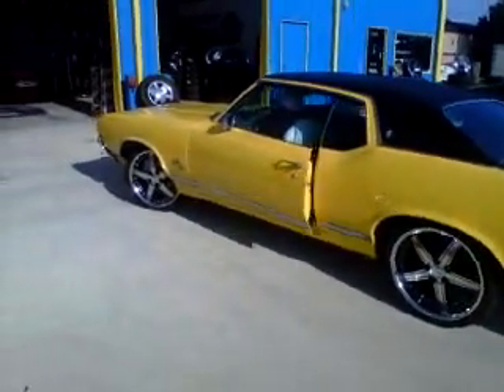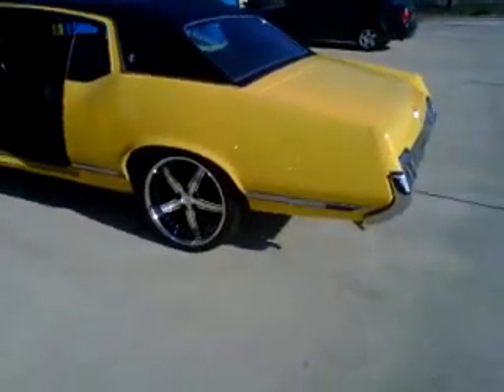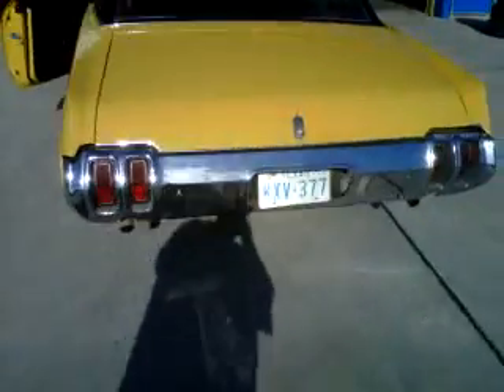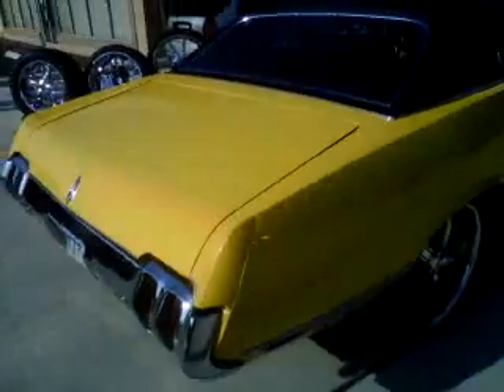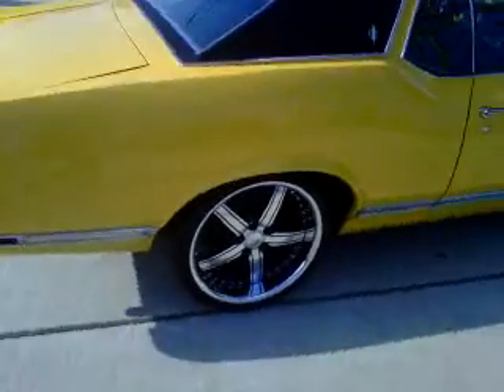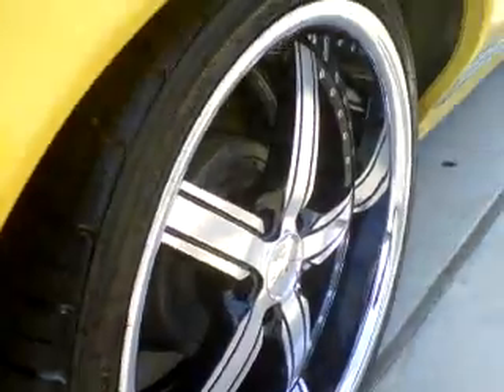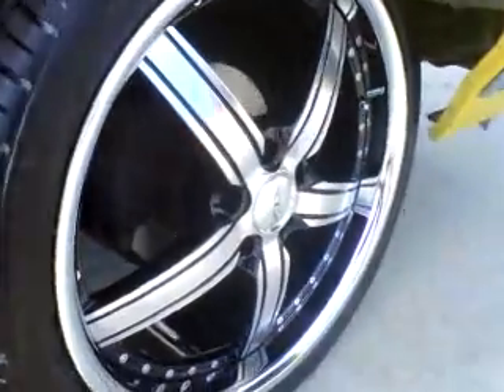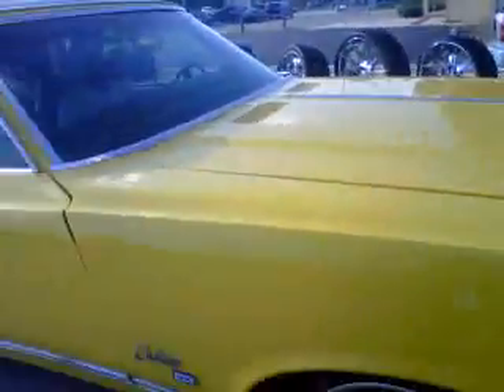1970 Cutlass SX 455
If you need work or parts Call or send an email.
Thanks